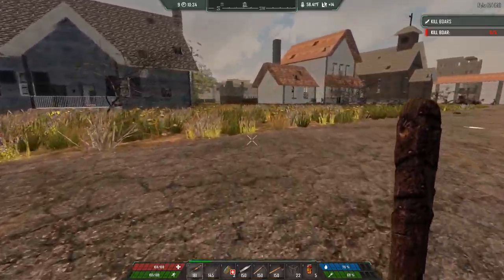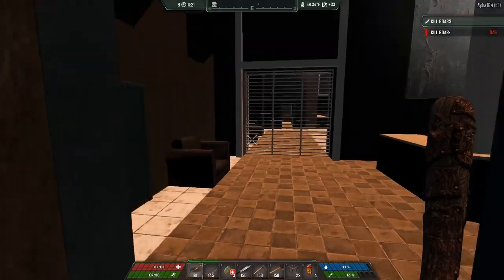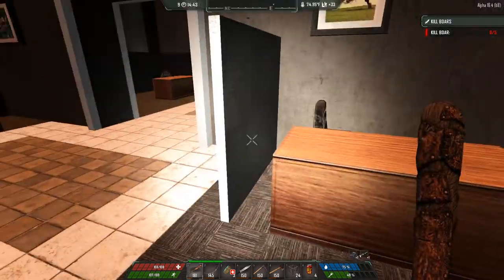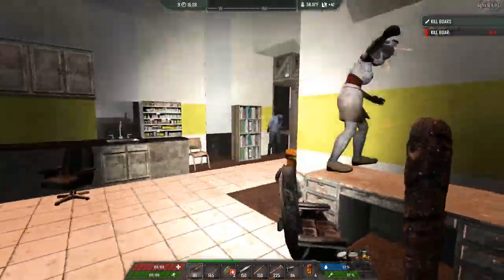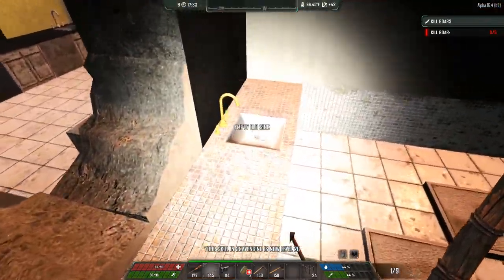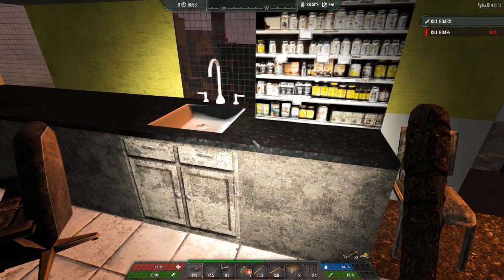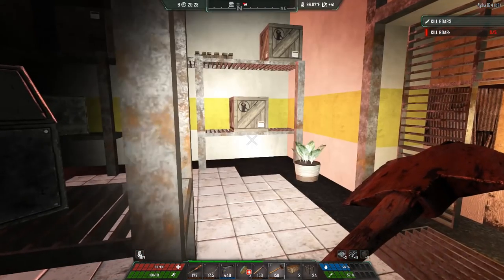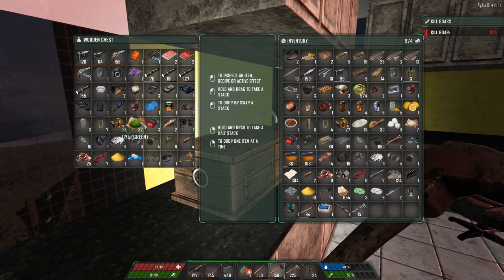AWESOME LOOT IS AWESOME | Undead Legacy 7 Days to Die | Let's Play Gameplay Alpha 16 | S01E12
This video was fun of highs and lows - 7 Days to Die Undead Legacy Let's Play Gameplay

7 Days to Die | How to install / use mods | PC | Alpha16 by Skippy0330 (Make sure to sub)
7 Days to Die Undead Legacy Gameplay Information:

In the last attempt to leave the wasteland, you, the survivor, find yourself with a beacon to call for help. But on placing down the beacon, you realise that no plane or helicopter is coming to pick you up. Nobody is coming to help, it seems. But maybe persistence is the key.

The radiation around you, growing stronger every day, seems to have given the zombies a more acute sense of your whereabouts. Whilst the usual shambling walker wouldn't pay the beacon much heed, it seems the longer you survive in this wasteland, the more interested the zombies seem in this beacon. But without the beacon, no help will come, so it's up to you to build and defend the beacon against increasingly harder waves of zombies.
• 7 Days to Die Undead Legacy Gameplay Features:

-Unique user interface inspired by post-apocalyptic fallout like games.
-770+ new items/blocks: workstations, tools, consumables, weapons, ammo, parts, junk, armor etc.
-47 Collectible perks (By finding rare magazines).
-5 new workstations: Smithing Table, Ammunitions Table, Carpenters Bench, Engineering Table, Dye & Paint Table
-Crafting list replaced by a crafting grid (see screenshots below)
-Player crafted working ovens and wall ovens.
-Blacksmith perk with 12 levels, that unlocks most metal related recipes.
-Looting list rebalanced from top to bottom.
-The longer you will play and the higher your level will be, the less likely you'll find fresh food, because no one is making sure that the food stored in those fridges without electricity stay fresh. Food itself doesn't perish or rot once obtained.
-Rebalanced scrap values for many items and blocks.
-Most electrical items can be scraped into multiple components by Examining them.
-More challenging and improved crafting recipes.
-All Container slots rebalanced.
-Support for EAC - mod doesn't change core assets of the game.
-Support for both single player and dedicated servers.
-Increased backpack version available with 80 slot backpack!
-Increased minibike storage up to 80 slots from vanilla 15 slots!

7DTDULS01